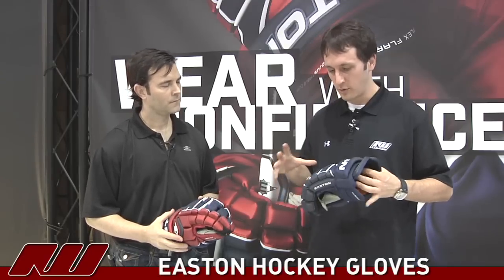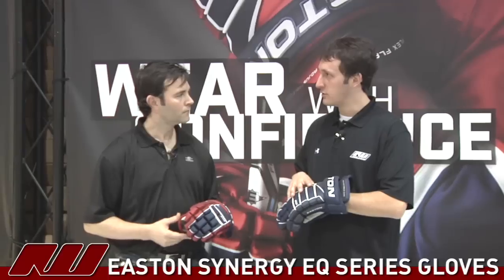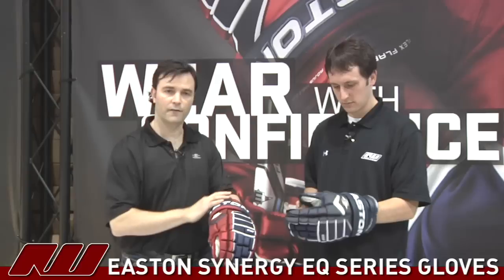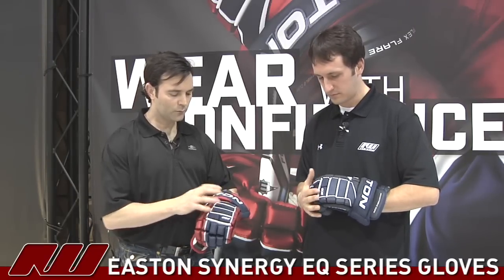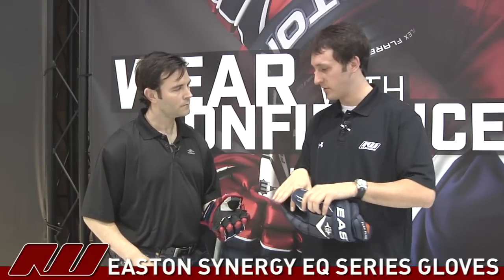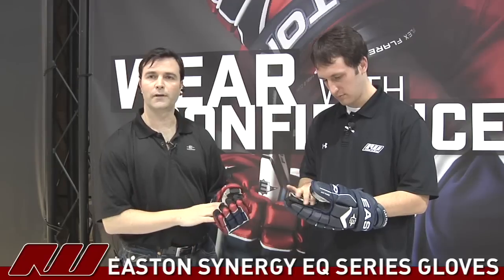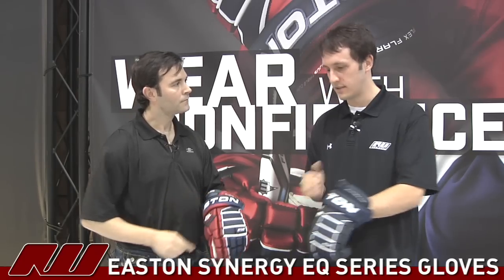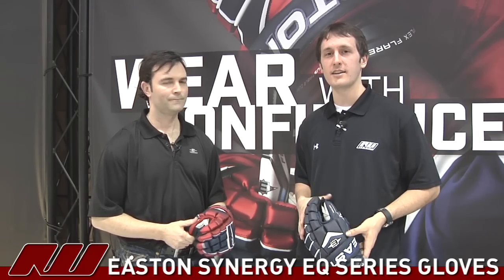Interview with Easton on their Hockey Gloves Pt. 2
Tyson from IW speaks with Terry Serpa on the new Easton Hockey Gloves. Available @